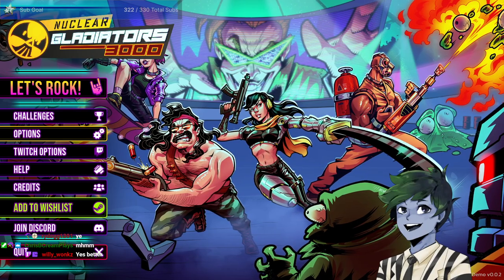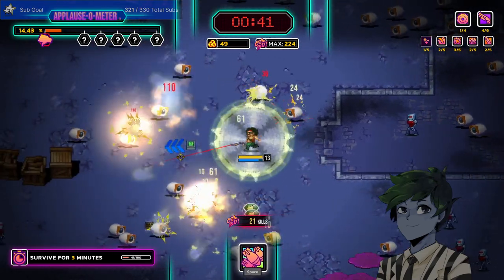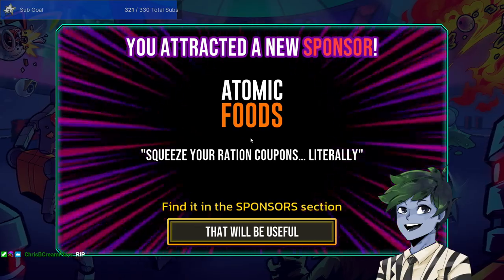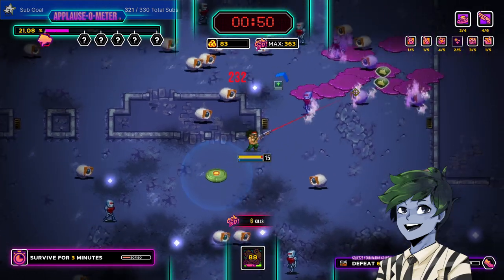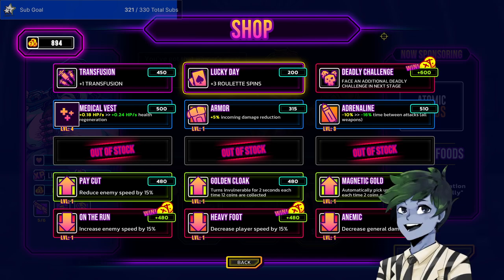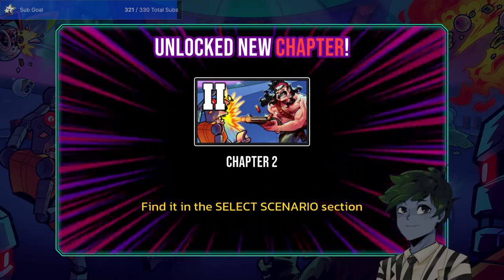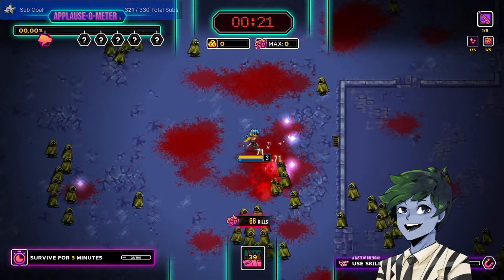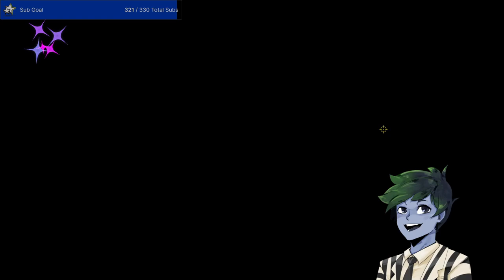An Hour of... Nuclear Gladiators 3000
Learn more about Nuclear Gladiators 3000 on Steam Early Access

I'm just an old has-been still uploading lets plays for some reason. Any support is welcomed.

I stream six nights a week at fliksgamingstuff on twitch.